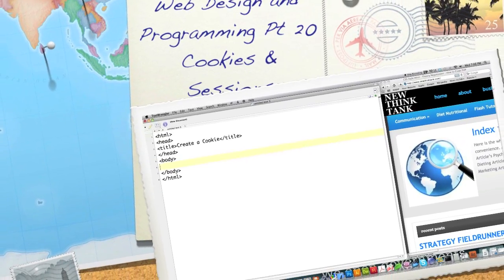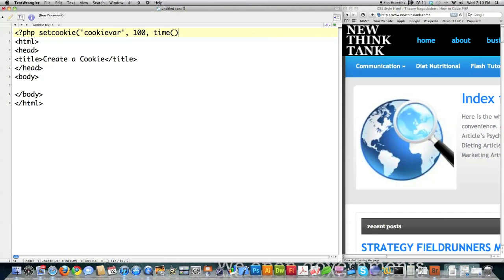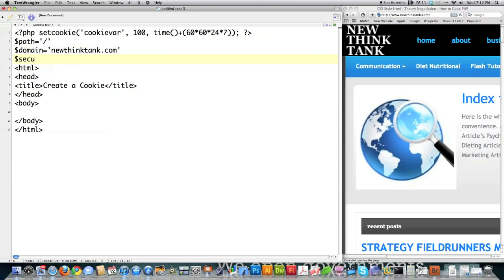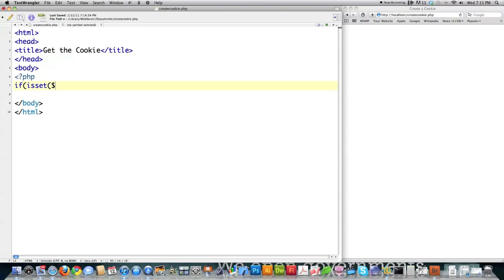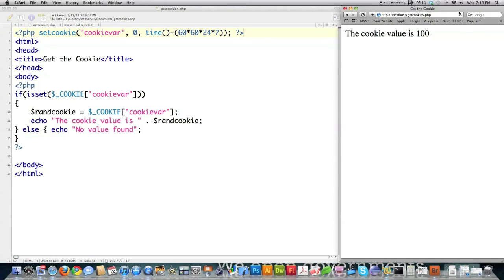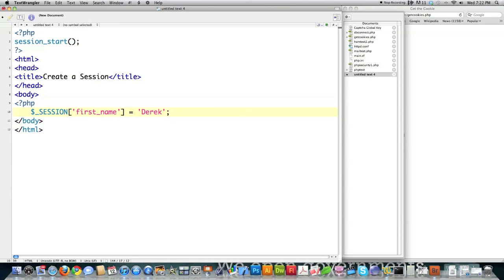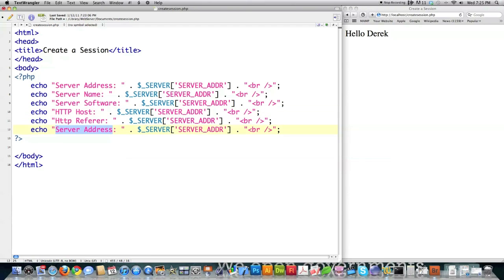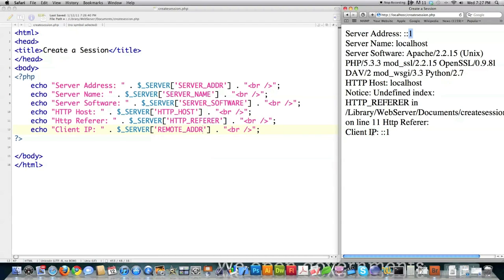Web Design and Programming Pt 20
Here I go over all of the basics on how to use cookies and sessions with PHP. I also cover the global server array $_SERVER.